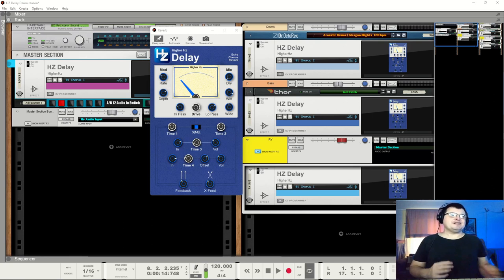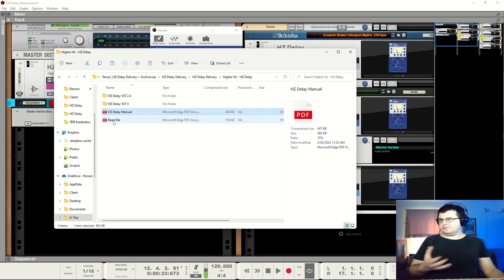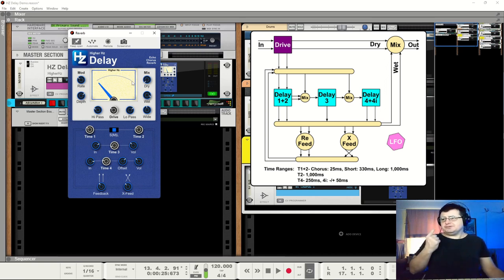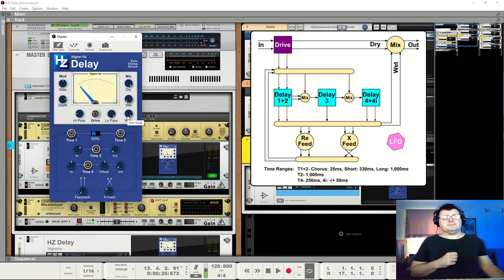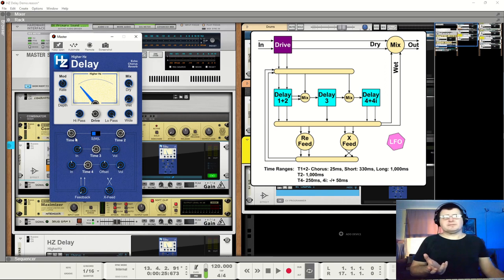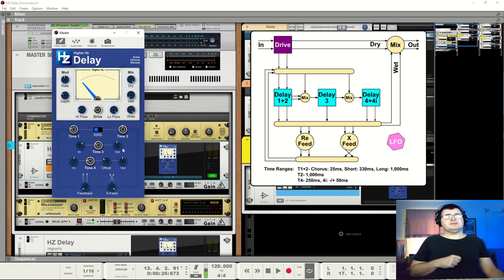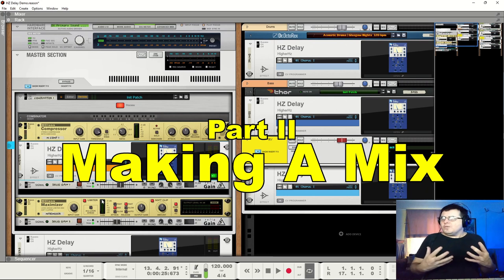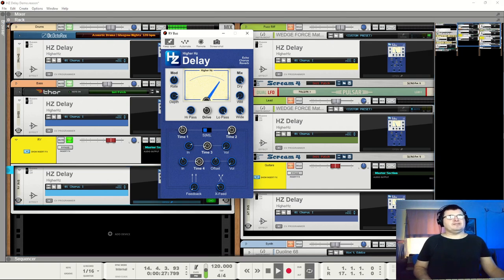Delay VST - Free Echo/Reverb Effect By Higher Hz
You can get more info and download it from our

Timestamp:
00:00:00 Intro

00:00:56 Overview

00:03:31 Install

00:05:57 Knobs

00:06:14 Drive

00:08:55 Filters

00:09:44 Wet & Dry

00:10:37 Wide

00:11:14 Modulation

00:12:06 CONCEPT

00:12:41 Time 1+2

00:14:21 Range

00:15:06 Time 3

00:16:46 Time 4+4i

00:18:50 Feedback

00:20:03 X-Feedback

00:22:08 Making A Mix

00:22:59 Drums

00:25:18 Bass

00:27:17 Rhythm Bus

00:28:22 Guitar I

00:30:40 Guitar II

00:33:19 Guitar Bus

00:35:01 Synth

00:39:26 Mix A-B

00:40:12 Reverb

00:43:19 Masters

00:44:53 Echo - Reverb

00:47:02 Support

00:48:34 Conclusion